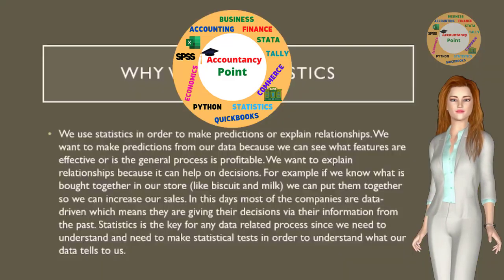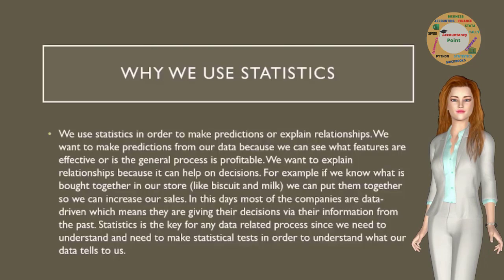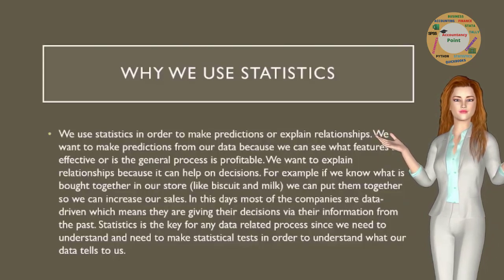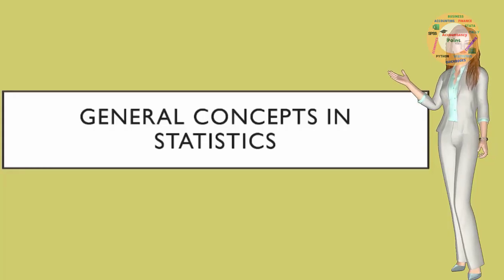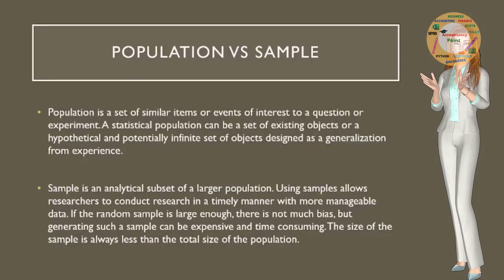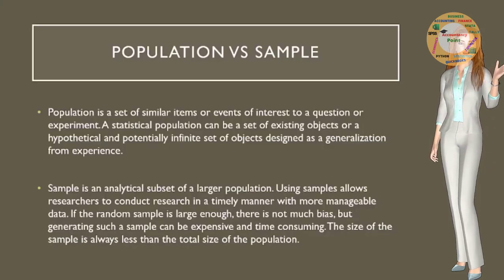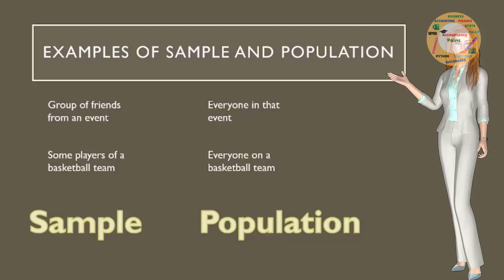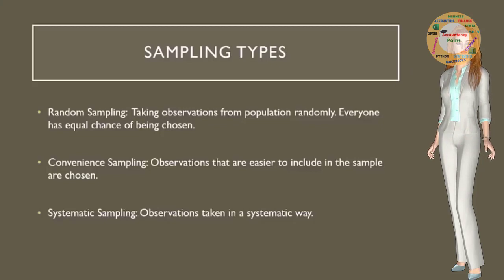Why do we Use Statistics? An Introduction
Also, Check out the link for the Online ACCOUNTING MCQs :
❄ Accountancy Point is a unique channel for Accountancy and Finance Studies...